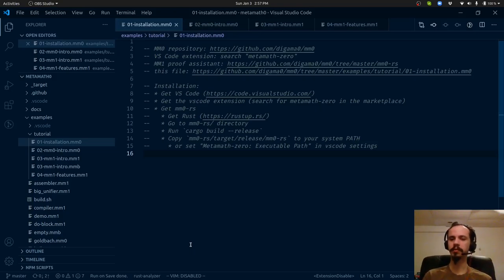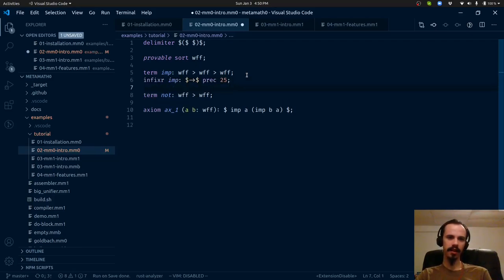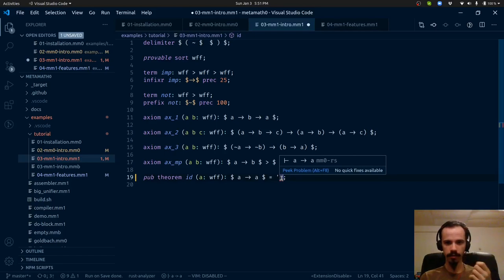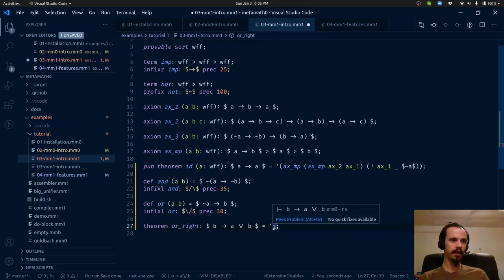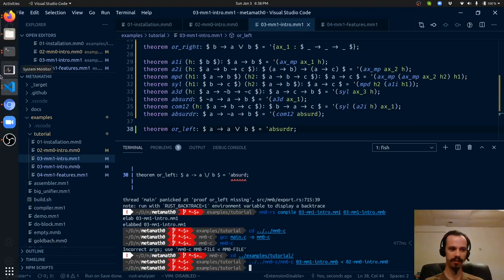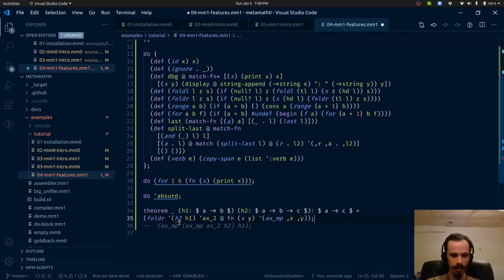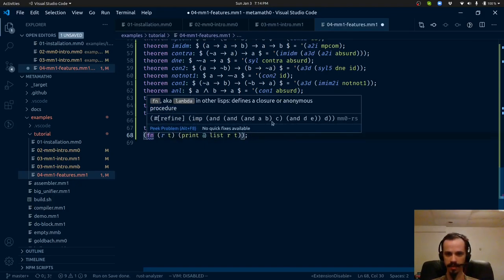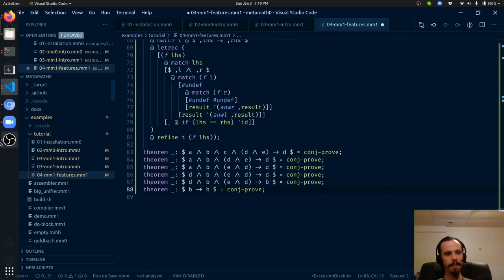Metamath Zero (MM0/MM1) tutorial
A tutorial on the use of the Metamath Zero (MM0) specification language and the MM1 proof assistant.

Mario Carneiro, recorded 3 Jan 2021 for the Lean Together 2021 workshop.

00:00 - Installing MM0
01:54 - Introduction to MM0
08:31 - Introduction to MM1
20:15 - Advanced MM1 features